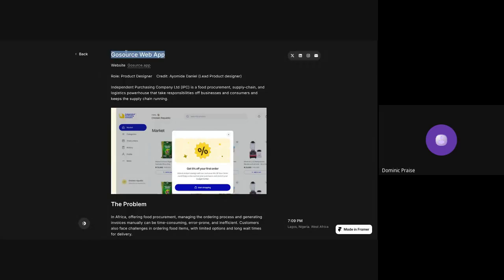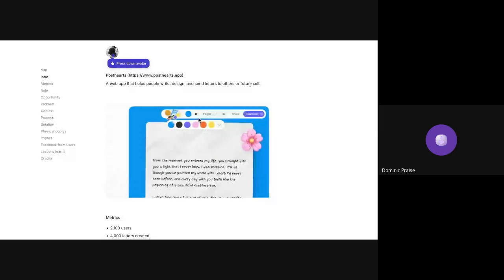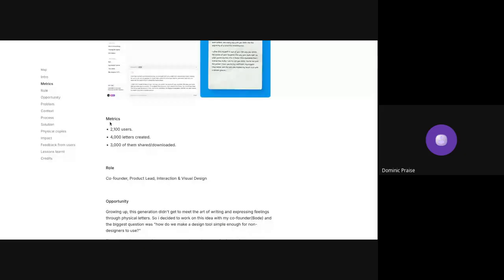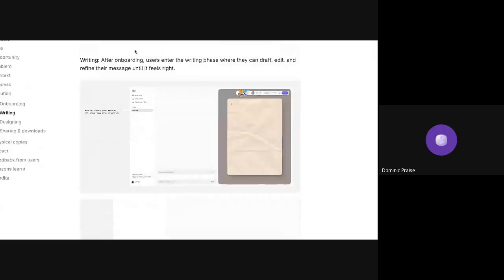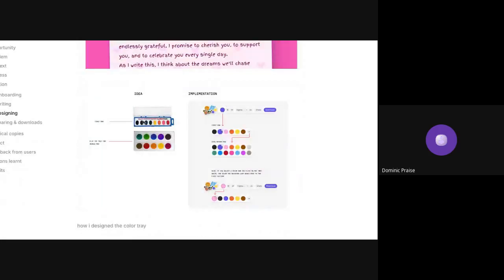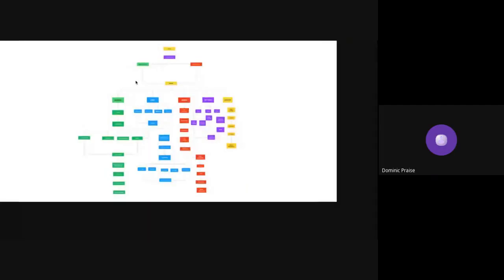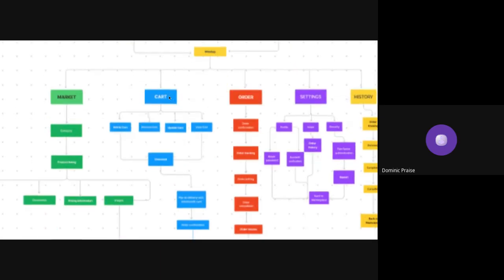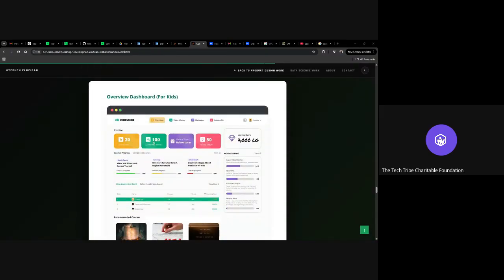How to Present a UX Case Study for Designers | Practical Session 3 (Dominic – Tech Tribe)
Great design isn’t just about what you create, it’s about how you communicate it. In this session, Dominic breaks down how to structure and present a compelling UX case study using clear storytelling.

This is Session 3 of the practical UI/UX series, focused on helping you showcase your work in a way that stands out to recruiters, stakeholders, and teams.

In this video, you’ll learn:

How to structure a strong UX case study
The role of storytelling in design presentations
How to clearly explain your design decisions
Tips for building a portfolio that gets attention

This session is part of the Tech Tribe UI/UX Design Program, a 6-week training designed to take you from fundamentals to real-world application.